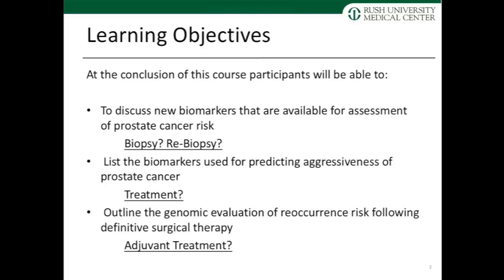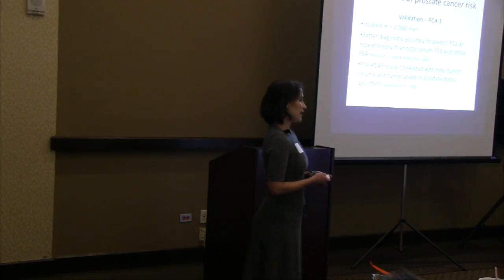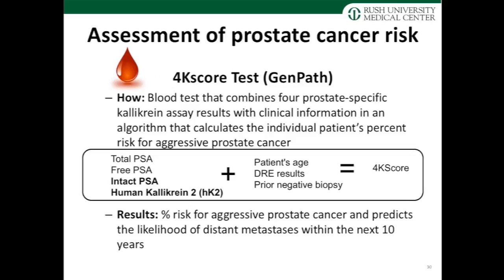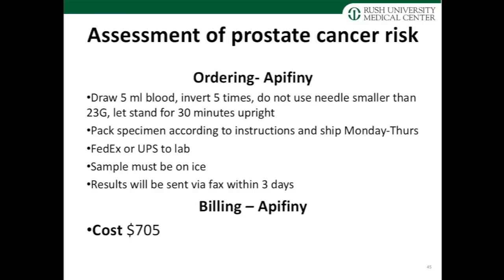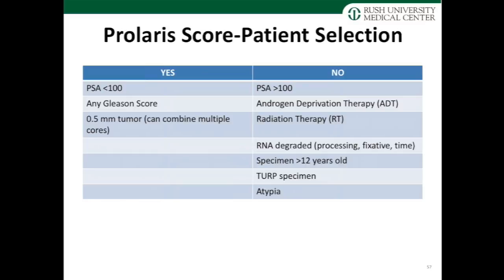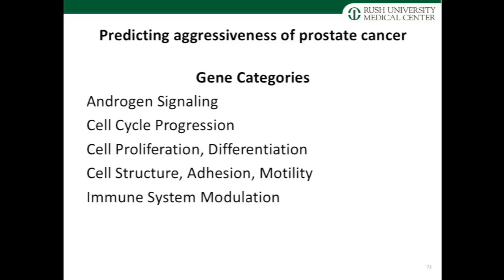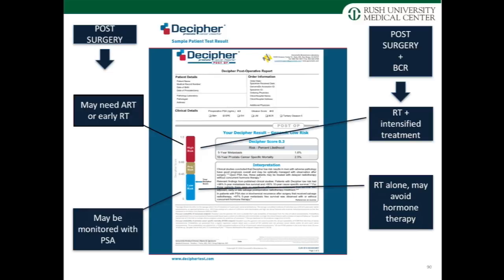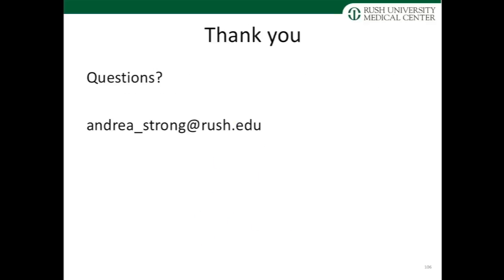Biomarkers and Prostate Cancer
This video is about Biomarkers and Prostate Cancer